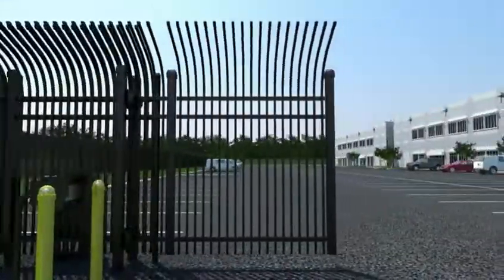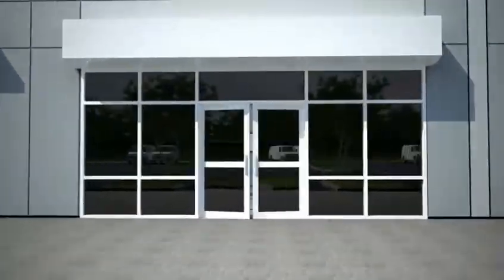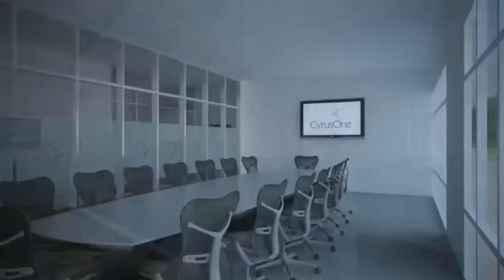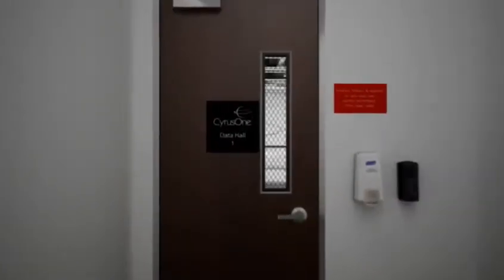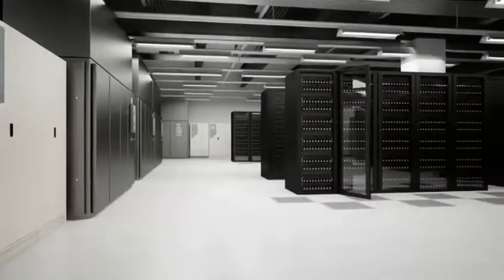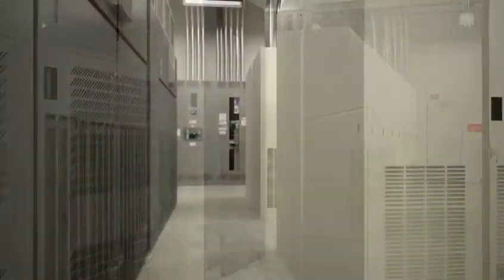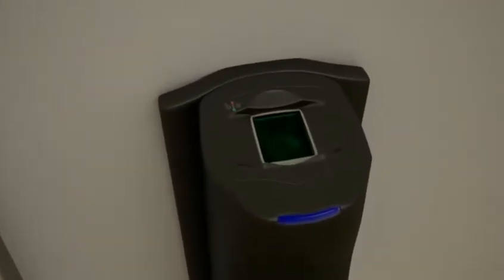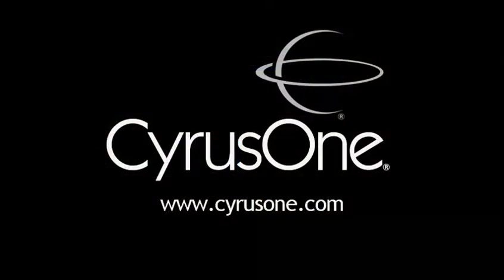Data Center Tours - CyrusOne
- Watch this virtual data center tour of one of CyrusOne's many technologically advanced data centers.